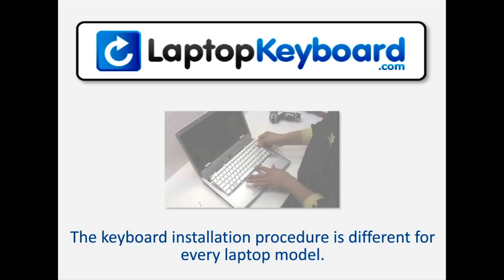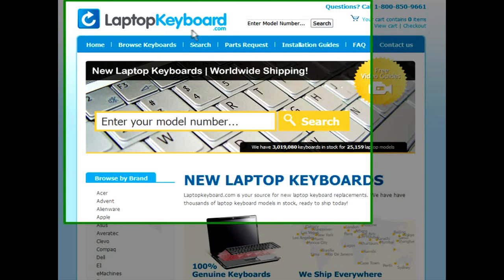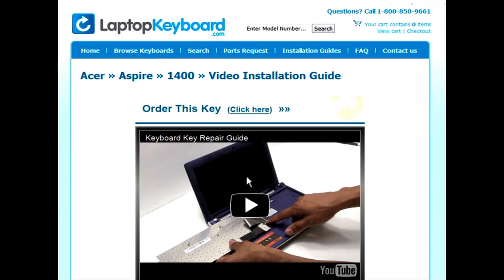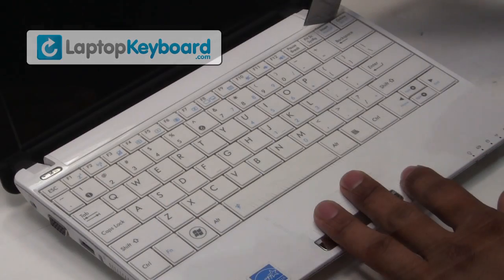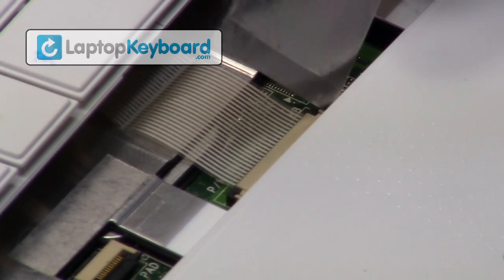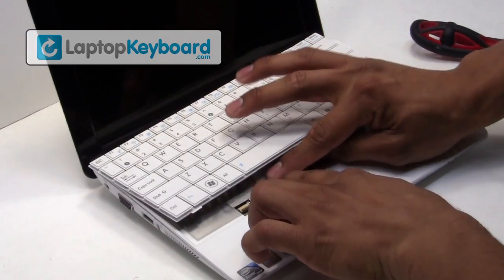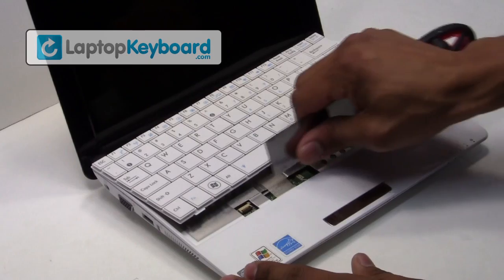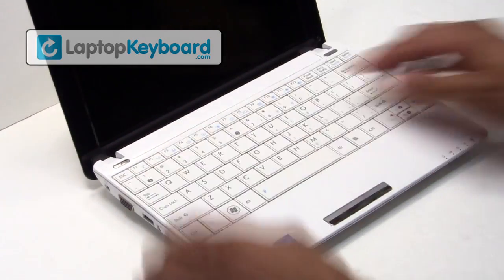Asus Keyboard Installation Replacement Guide - Replace Remove - EEE PC Netbook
- Asus Netbook Keyboard Installation Guide - Replace Remove